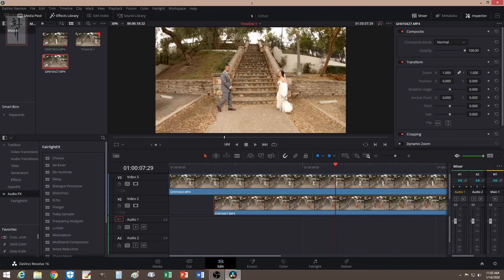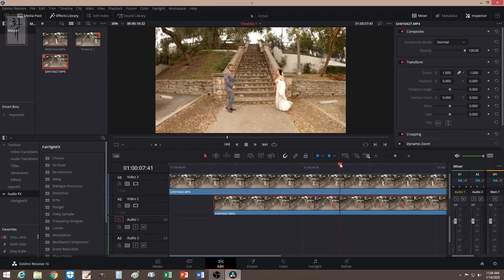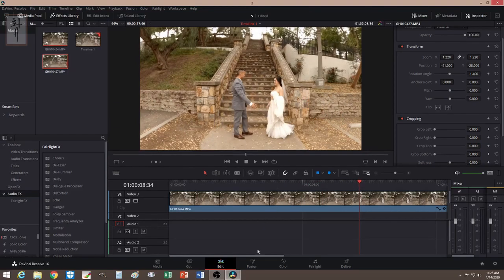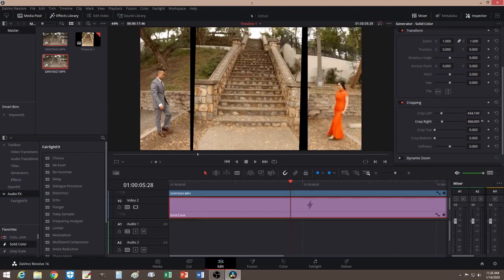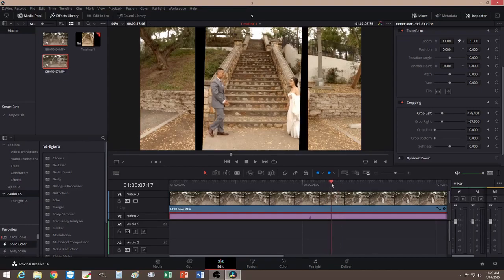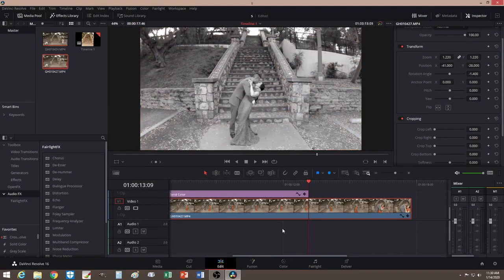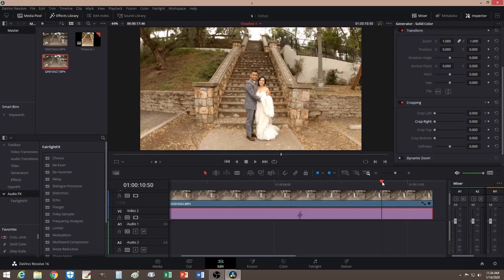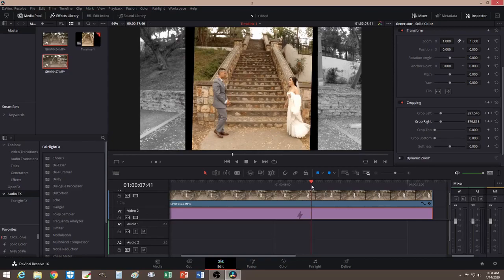Davinci Resolve | Split Screen Transition | Tutorial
Use A Tripod
Find the Break Point Where You Want To Transition From
Tell The Couple To Be Aware Of Their Foot
If You End right your right foot, be sure to also end with your right foot on the second shot